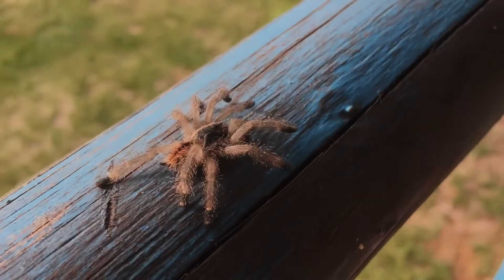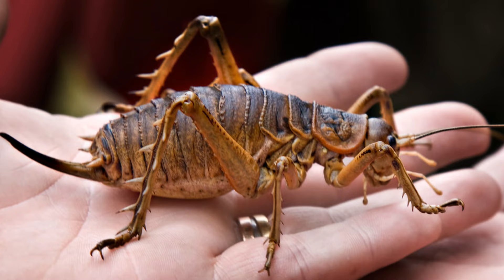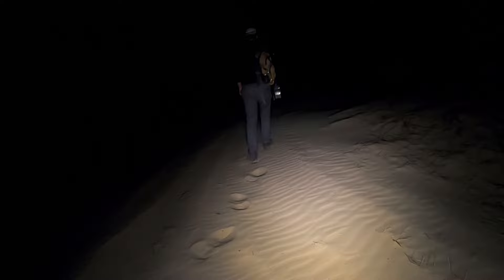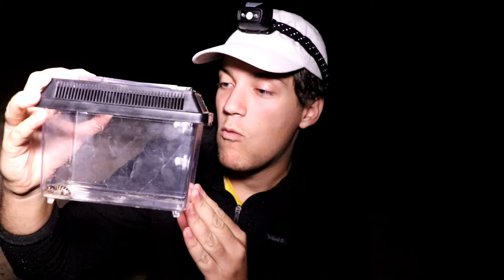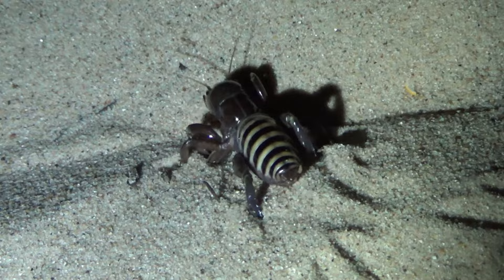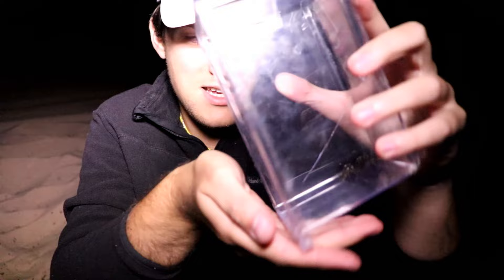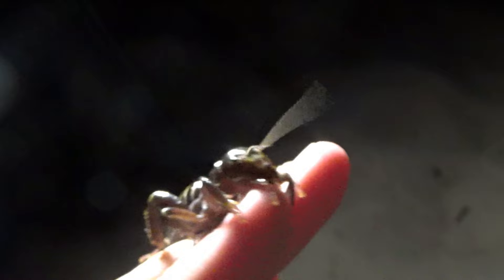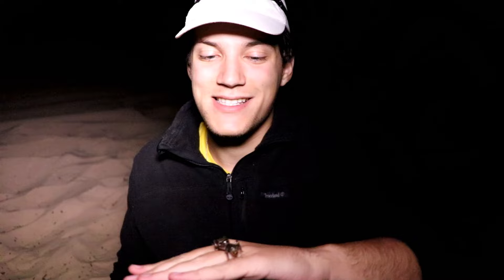GIANT CREEPY CRICKET! - The Jerusalem Cricket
The Jerusalem cricket is one of the scariest looking bugs, but just how aggressive is it? That's what I'm hoping to find out by tracking down and filming the rarest species, the Mescalero Jerusalem cricket for the first time on YouTube. This unique species can only be found around the Mescalero sand dunes in Eastern New Mexico, hopefully through this video this species can gain some support and awareness, along with other endemic inhabitants of this habitat which I will highlight in other videos.